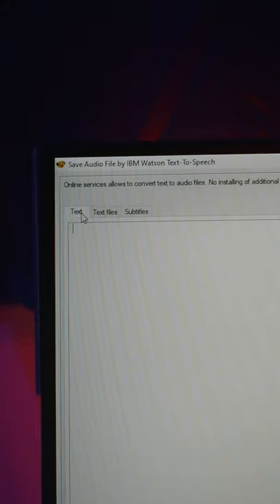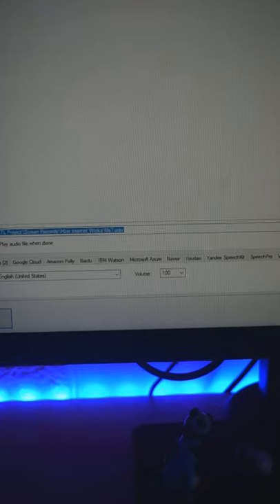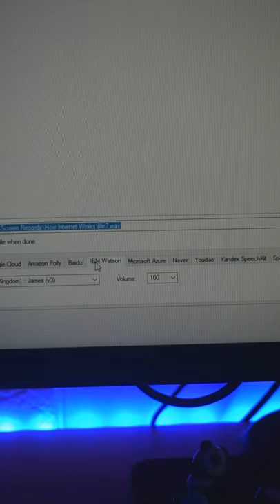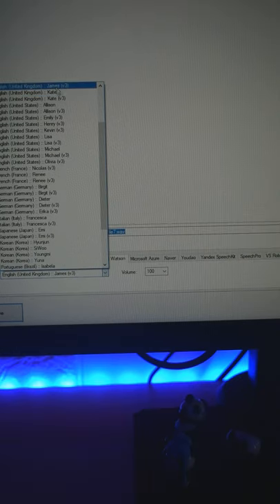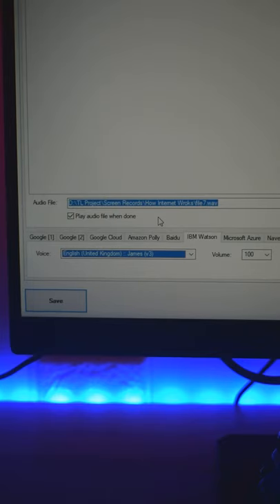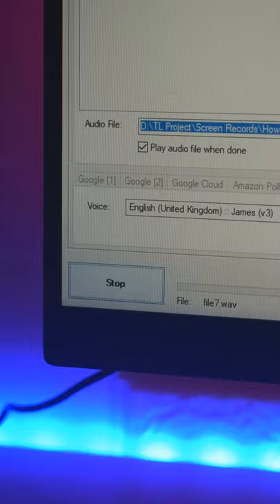FREE Natural Sounding Voice Text To Speech Converter!